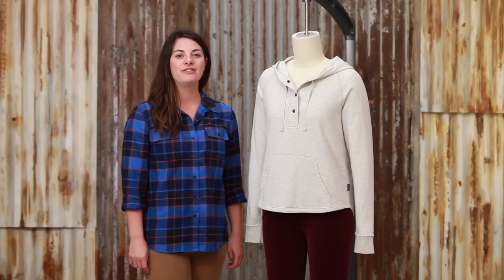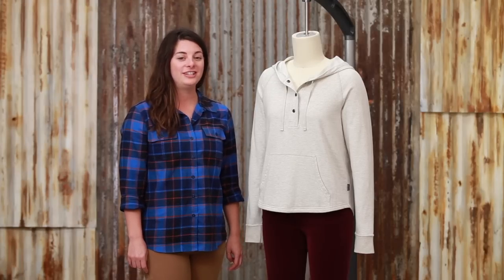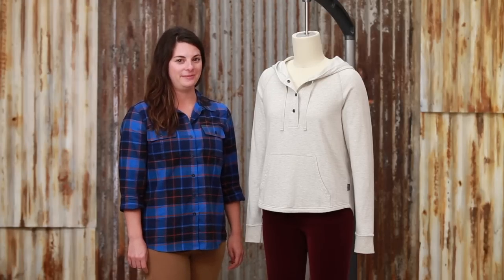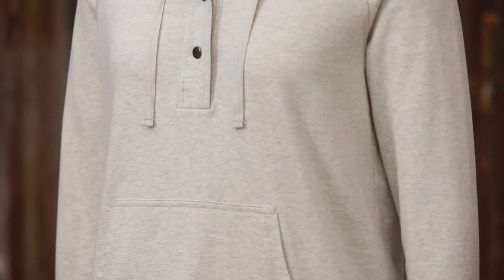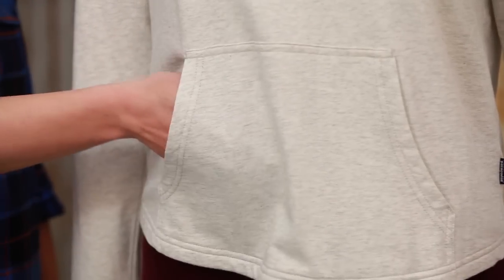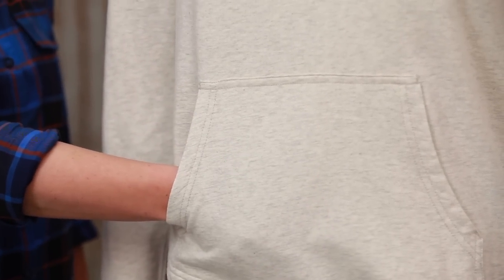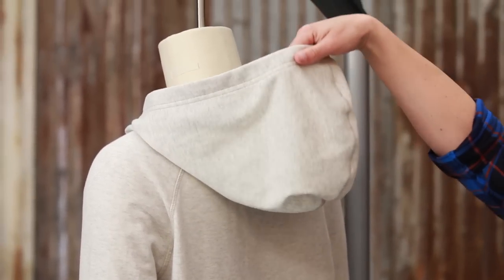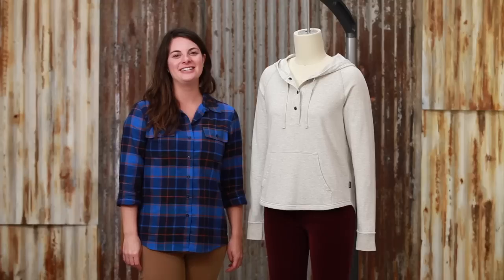Patagonia Women's Ahnya Pullover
Your new favorite hoody: this Fair Trade Certified™ pullover is made of soft organic cotton/polyester heather fleece and has a cozy hood, 3-button placket and marsupial-style pouch pocket.